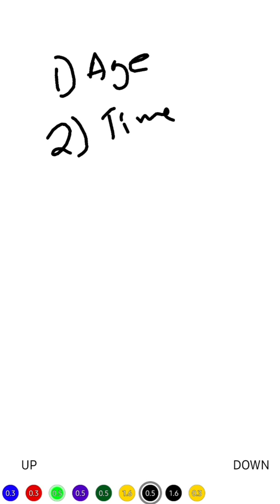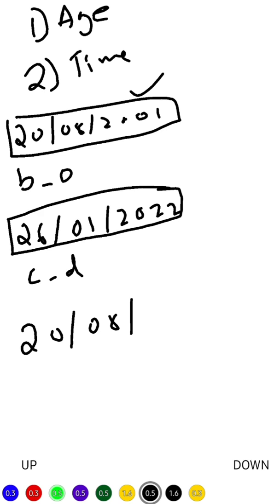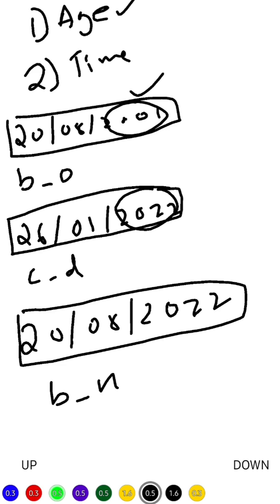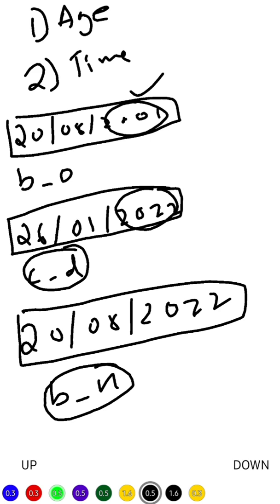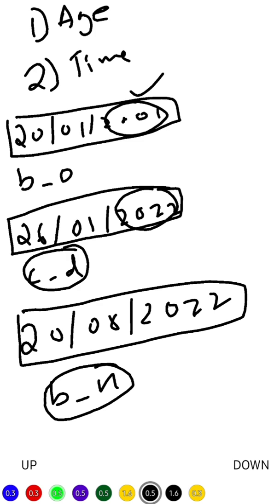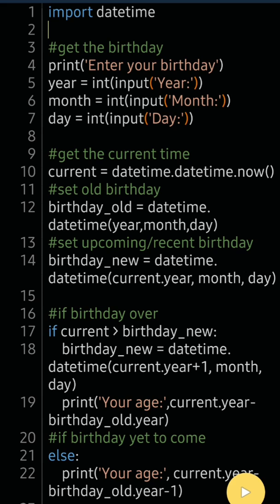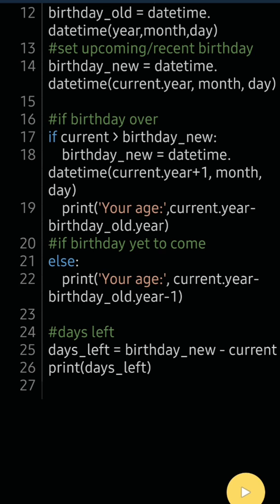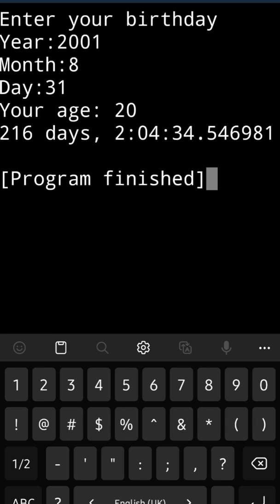How to write Python Code Snippets | Model QP program | 18CS55 ADP | VTU 5th SEM CSE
This is the hardest python code snippet, it took me hours to understand it.
There are many code snippets, memorizing each without mistake ain't possible.
If you did not understand this, you can always replay/watch again, but once you learn to write code, you can write any python code on your own.
18CS55 Model QP 2 (CS)
Module 4
7b) Write a python program that uses datetime module within a class , takes a birthday as
input and prints user’s age and the number of days, hours ,minutes and seconds until
their next birthday.
Soln:
Execute here and check your own birthday time left:
Steps to convert problem statement to code snippet:
0:00 Step 1:
Analyze what the question is about. For example here we are supposed to do the following:
a) "...uses datetime module.." - we have to import datetime module
b) "...takes a birthday as input..." - we have to ask user for their birthday
c) "...prints user’s age..." - we have to output the user's age
d) "...the number of days, hours ,minutes and seconds until their next birthday..." - we have to output how much time is left for their next birthday.
Now we have understood the problem statement correctly.
Import DateTime Module, take the input, calculate age, output current age and time left for next birthday.

PART A
1:29 Step 2: Let me ask you a question:
Is your birthday over?
Quick, answer YES or NO?

IF your answer is YES:
Your birthday is next in 2023, right?
Your age is then 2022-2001=21 years. (I assume you are born in 2001)

IF your answer is NO:
Your birthday is in this year 2022, right?
Your age is then 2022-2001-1=20 years.

Have you got the output for the first part of the question ("...prints user’s age...")?

PART B
3:31 Step 3: Let me ask you a question:
If your birthday is OVER:
Your next birthday is in 2023, so time left is how much?
next_year - today

If your birthday is not OVER;
Your next birthday is in this year 2022, so time left is..?
birthday_year - today

Did you get the next output ("...the number of days, hours ,minutes and seconds until their next birthday...")?
3:59 Code Dry Run
6:10 Execution